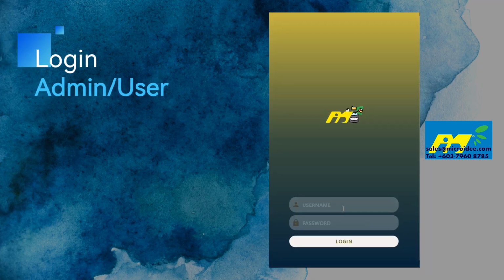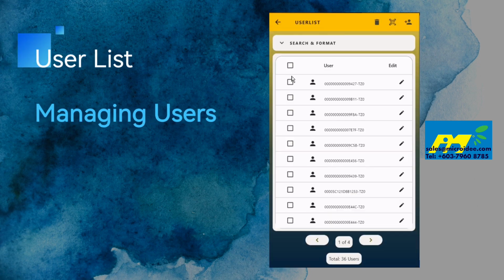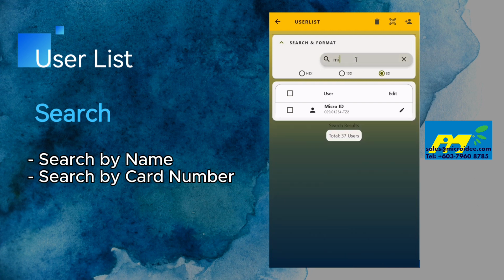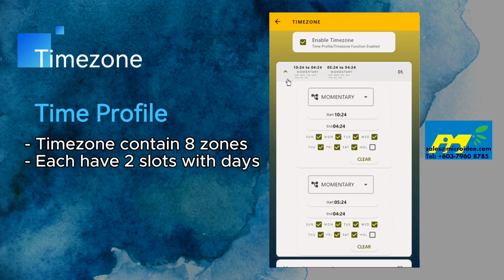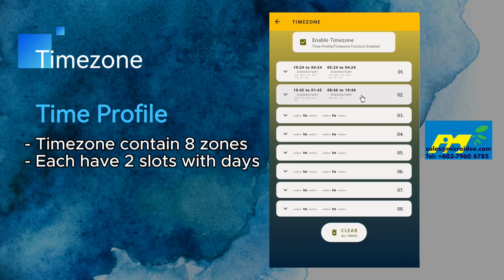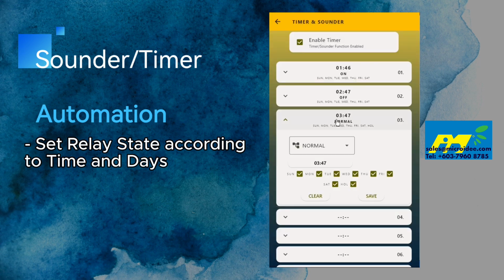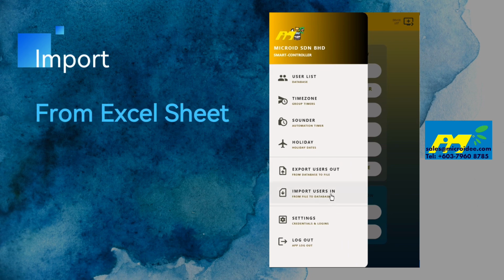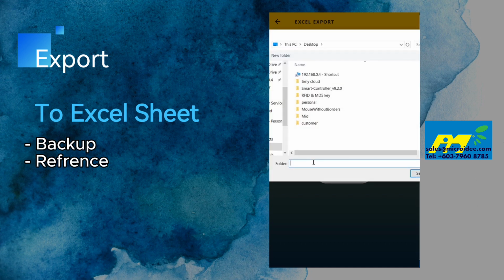App/Software Function Demo (Smart Controller)